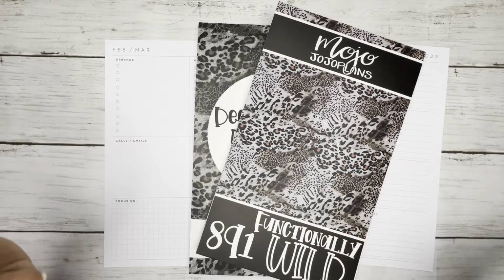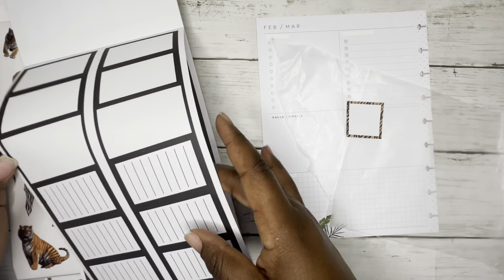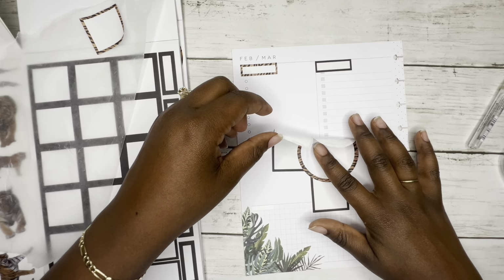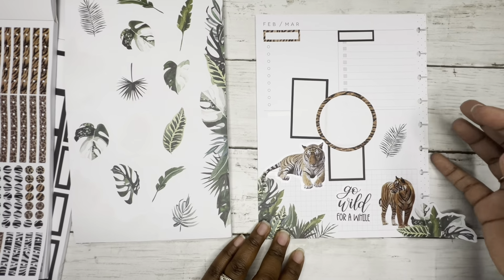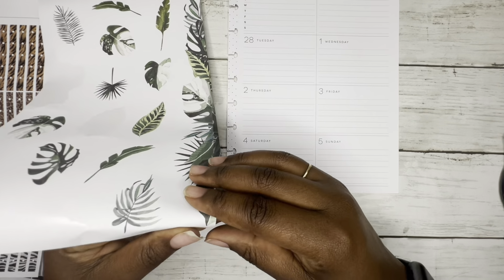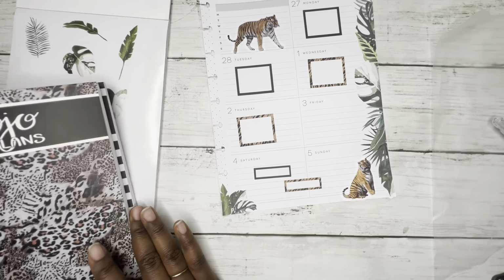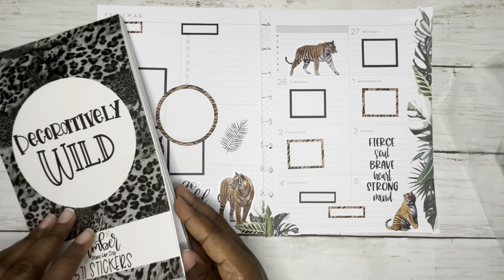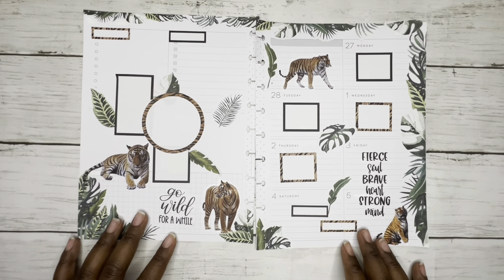PLAN WITH ME | WILD LIFE SPREAD | DASHBOARD HAPPY PLANNER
Hey y’all!! In this video, I’ll be creating a Wild Life themed spread as part of the Planable challenge in my dashboard classic Happy Planner.